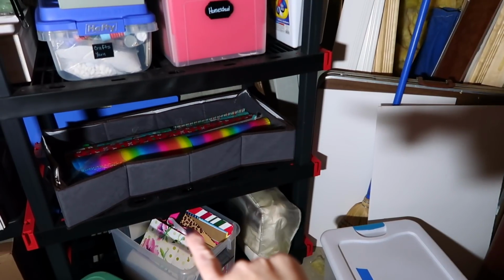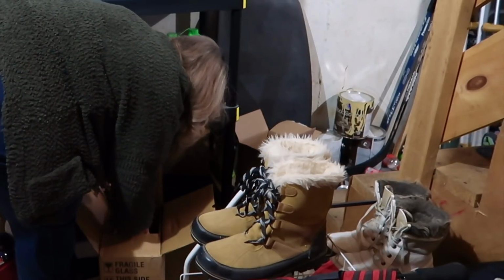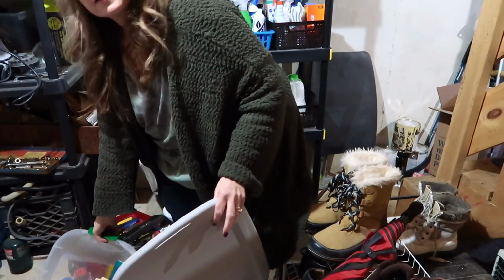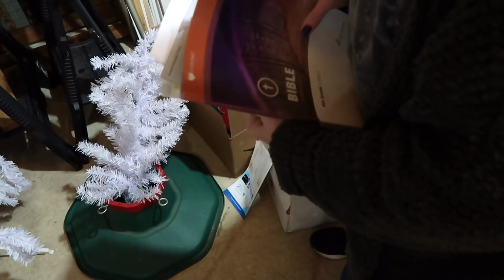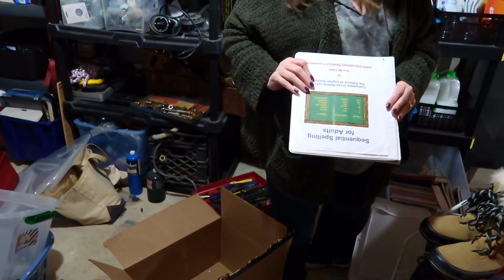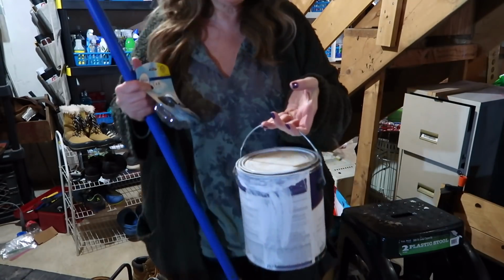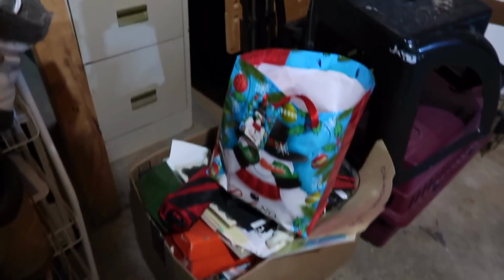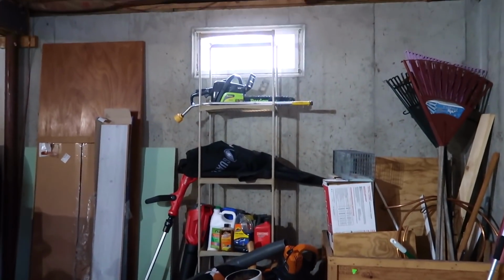IT'S NOT DECLUTTERED IF IT'S STILL IN THE HOUSE!! DECLUTTER WITH ME!!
You decided to get rid of things, packed them up, but they're still in the house? JOIN ME!

💝Favorite Products!
🚻Bathroom Downstairs Bathroom Cabinet Vinyl Tin Ceiling we used for Faux Tin Ceiling Liner Curtain Bedside Tables Closet Storage bed Storage Heart Pillow w/rosettes
👩‍🍳Kitchen Lazy Susan with sides for Fridge Susan turntable/no sides for Fridge Storage for 2 dozen eggs food storage containers for Pantry Pantry Labels Cup Storage Liners Produce Keepers Lid Organizer Bottle Storage Curtain Valance Room:White Sideboard Buffet Stand Storage Organizer Chair Socks Together Wall Hanging
🛋LivingRoomLivingroom Floral Wall Art Piece Pillow Covers Waterhog Rug DeclutterUtility shelf
🌷About this Video: In , Karen This Mainer Mom provides paper decluttering and basement decluttering motivation.
I would love to hear from you!! *In compliance with FTC guidelines, please assume the following about all links, material on this website/videos: Any/all of the links on site/video are affiliate links of which Karen at This Mainer Mom receives product credit or a small commission from sales of certain items, but the price is the same for you. Karen at This Mainer Mom is a participant in the Amazon Services LLC Associates Program, an affiliate advertising program designed to provide a means for sites to earn advertising fees by advertising and linking to Amazon.com. Links on this site may include affiliate links to Amazon and its affiliate sites on which the owner of this website will make a referral commission. I believe that as women we should join hands, walking together and helping each other. I'll share all I know, hoping to help other women find joy and beauty in their all important work at home. Let's share recipes, cleaning and organizing tips, decorating strategies, and mommy encouragement. I can't wait to meet you!CategoryPeople & Blogs